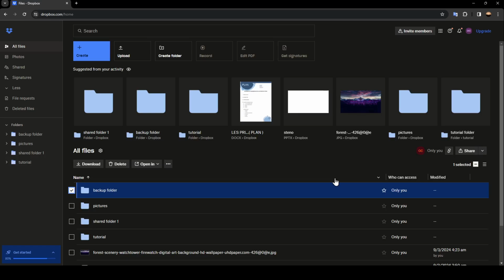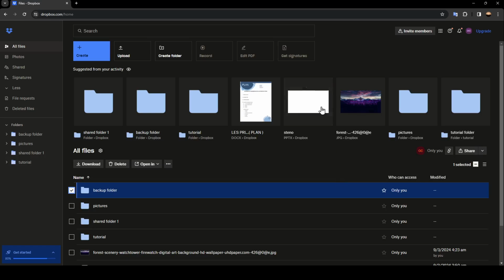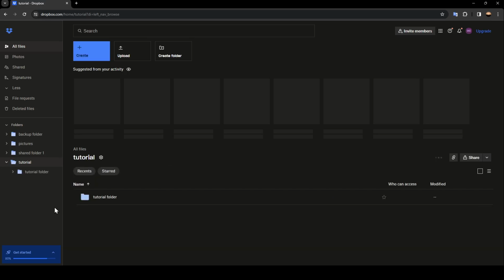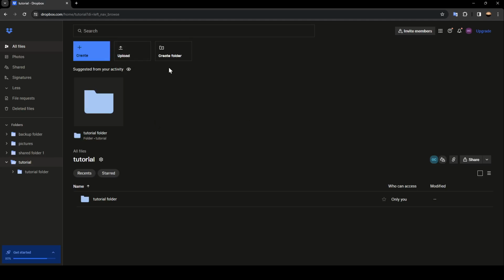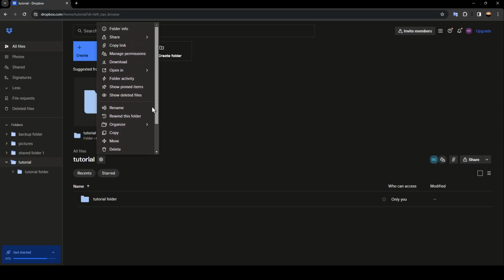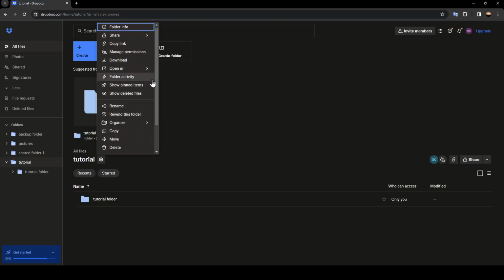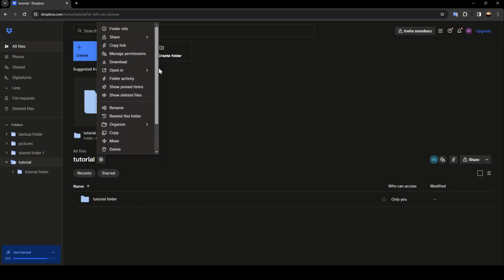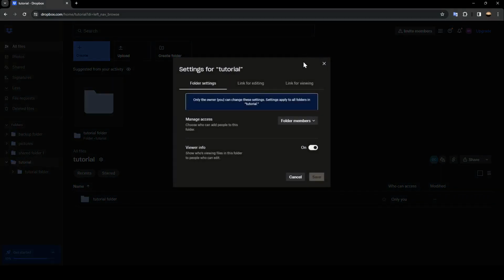How To Lock Dropbox Folder Tutorial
Today we talk about lock dropbox folder,dropbox tutorial,password protect dropbox folder,password protect dropbox